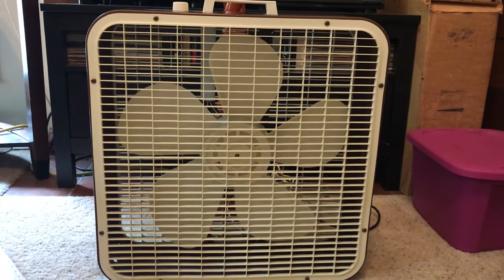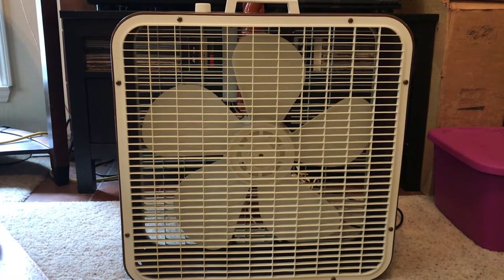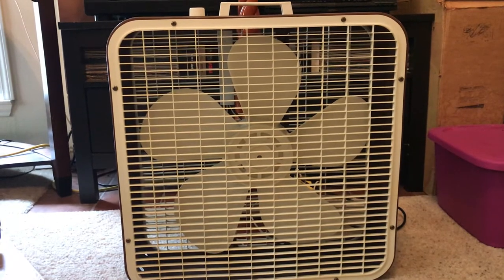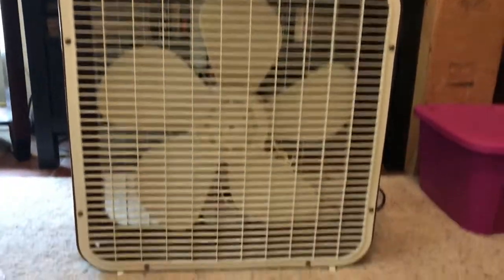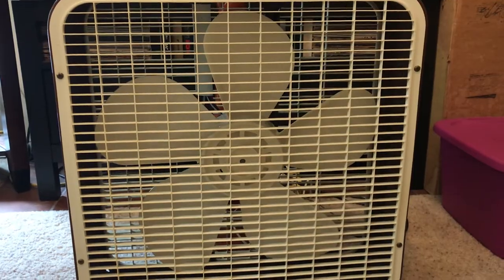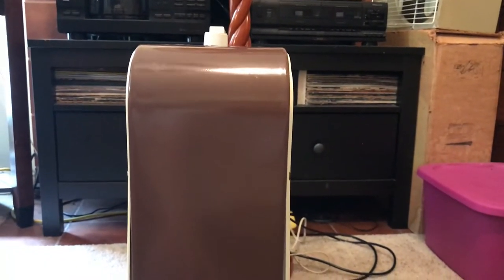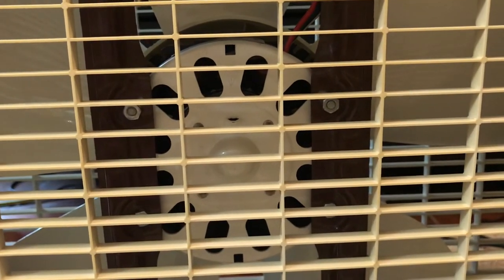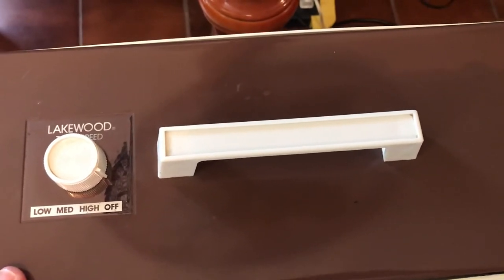Farewell Video: 1983 Lakewood Model P-223/M (Mocha) 20” Box Fan (w/original box).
Although I haven’t had this fan very long (for about 6 months or so) I’m going to have to let this one go, since I found one I like better.

This video is especially for my friend and fellow fan collector and YouTube user Taylor TheEngine, as this fan will be going to him.